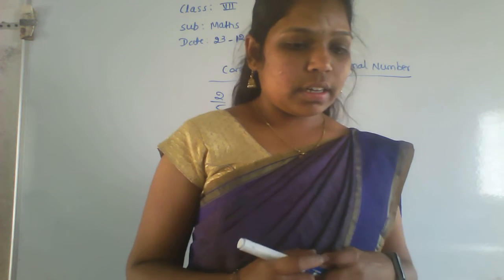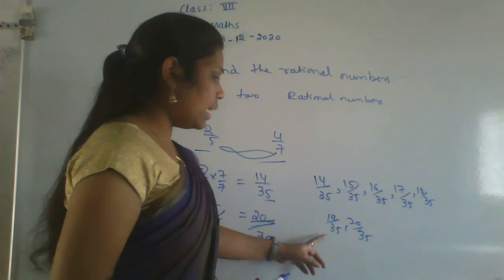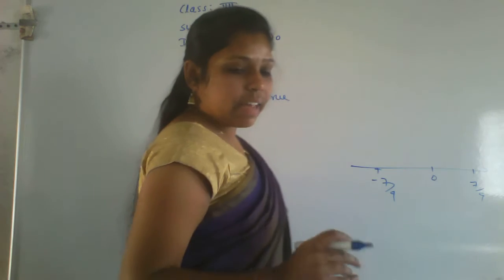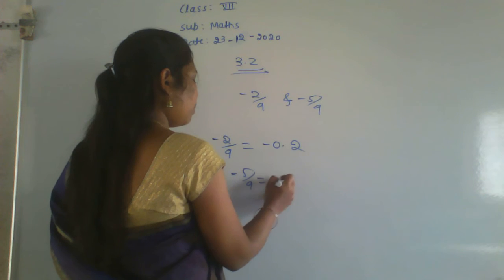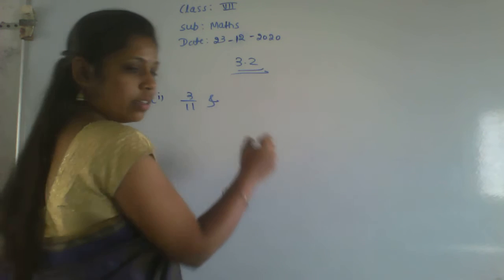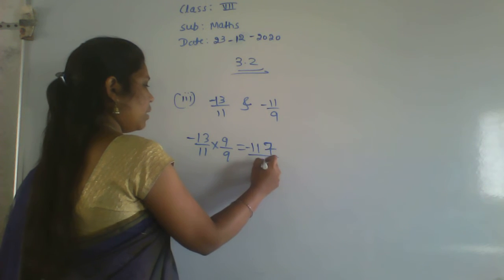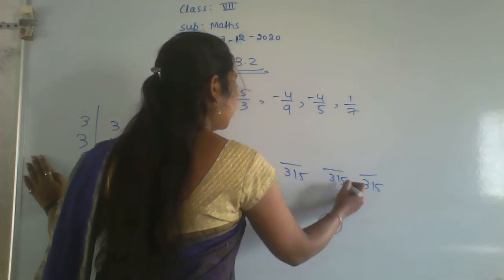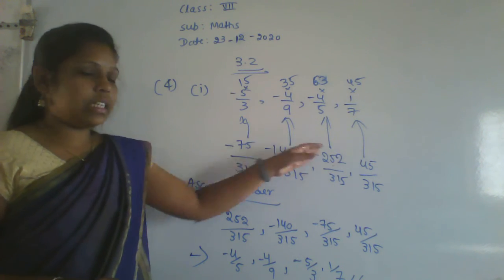7th maths part2